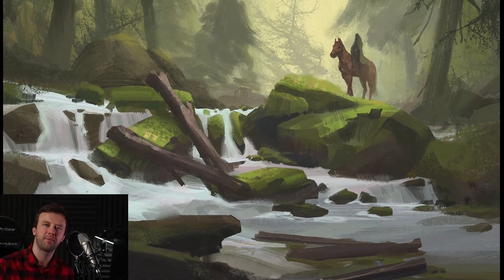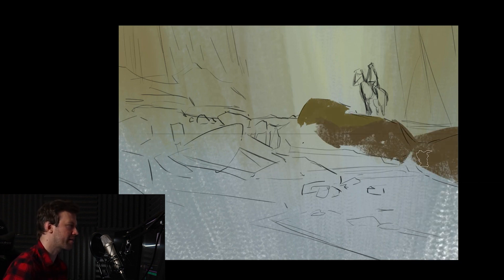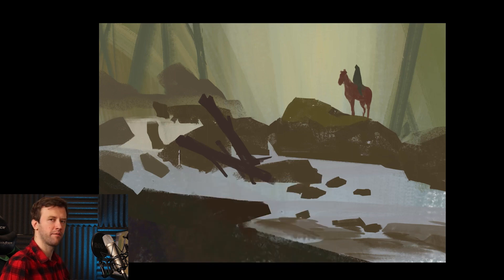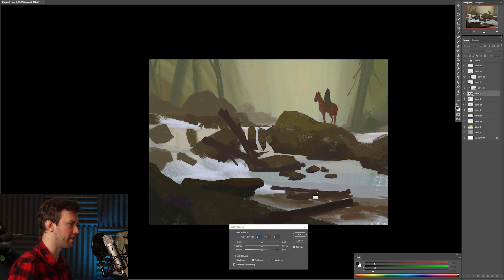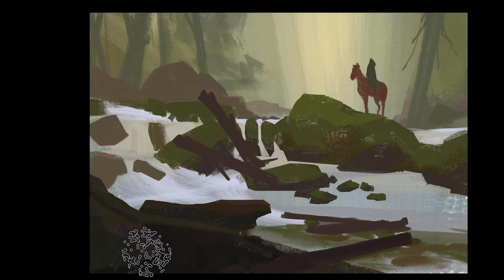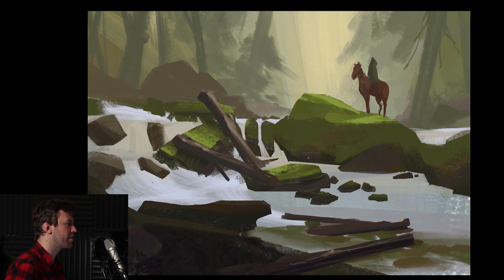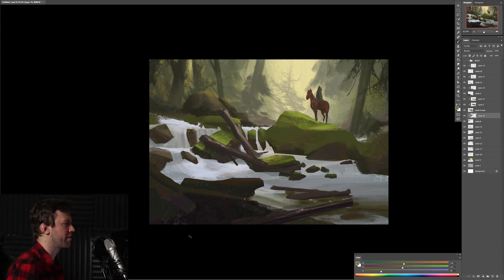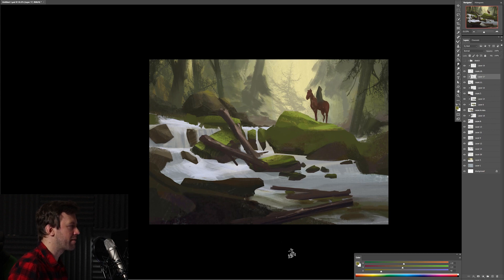How to Paint Amazing Environments in Photoshop (Concept Art Tutorial)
Learn how to paint a concept illustration digitally. The painting process roughly took two hours.

Digital Painting Mastery Program! 50%OFF before the start date!

TIMESTAMPS:
0:00​​ Intro
0:22​​ Sketch linework
1:07​ Adding color
4:00​ Work with light and values
6:30​ Textures and foliage
9:00 Details